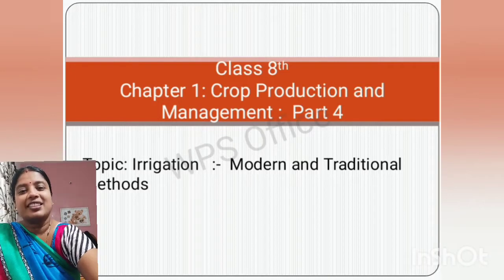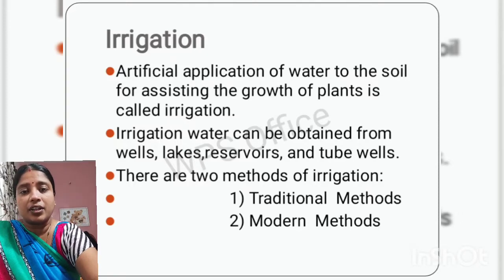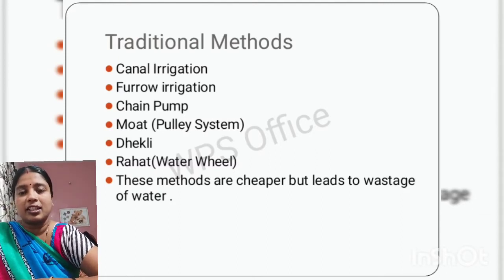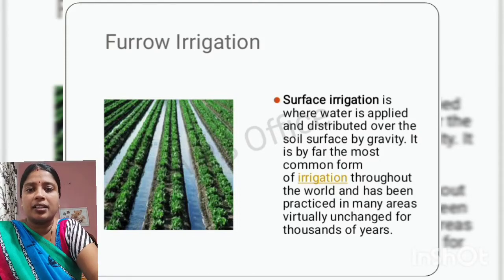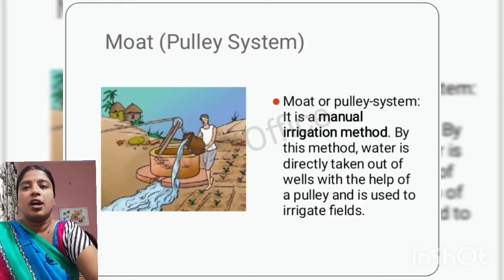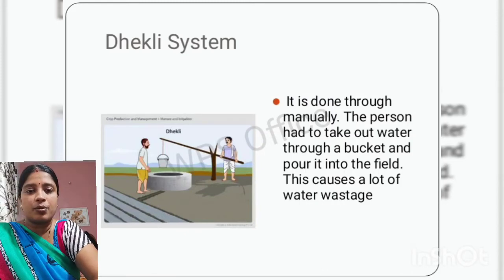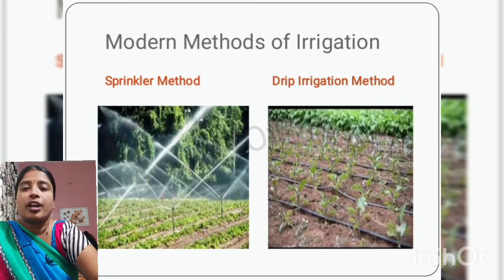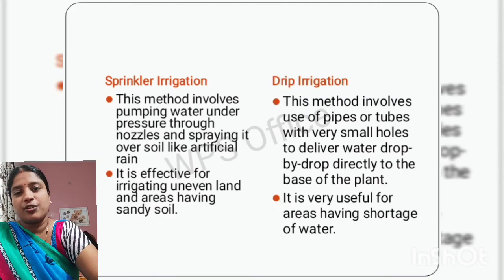Crop production and management: Class 8th, Science: Part 4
Our channel is just an initiative to help all those students who are in search of academic subject videos for class 6th to 10th .
We are just a beginner, I hope your love will motivate me to bring more videos on different topics and subjects.